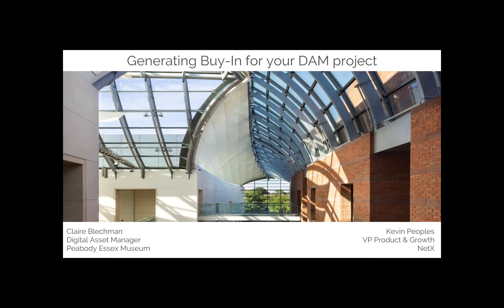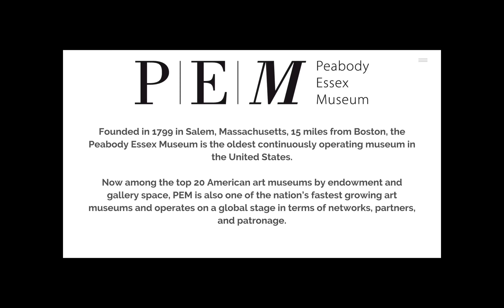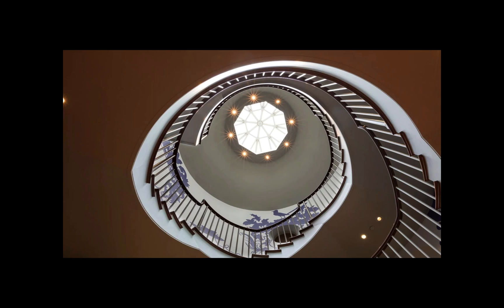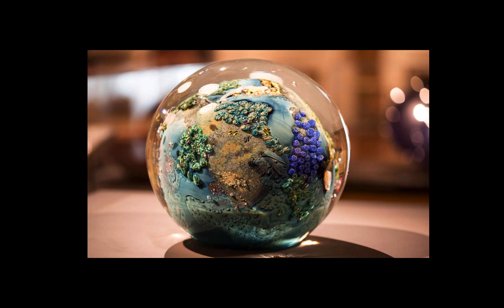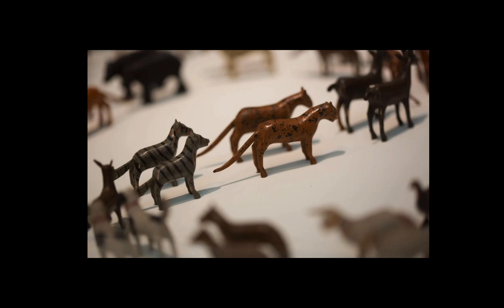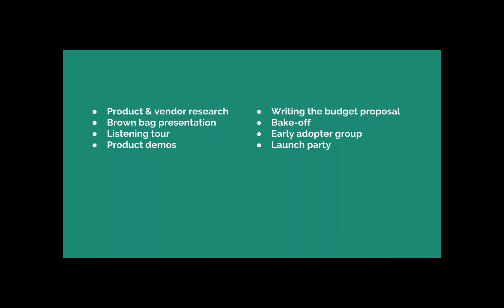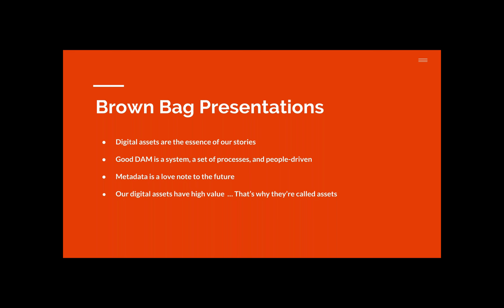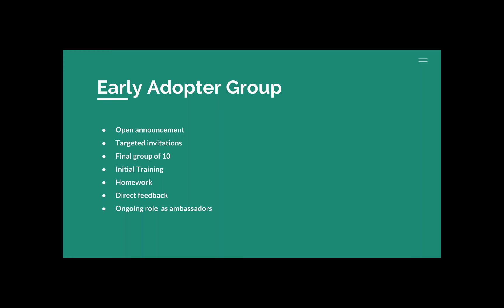NetX Spotlight: Claire Blechman - Peabody Essex Museum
Claire Blechman, the Digital Asset Manager for the Peabody Essex Museum, spoke with us about how she was able to create buy-in through brown bags, a bake-off, and listening to her entire organization.